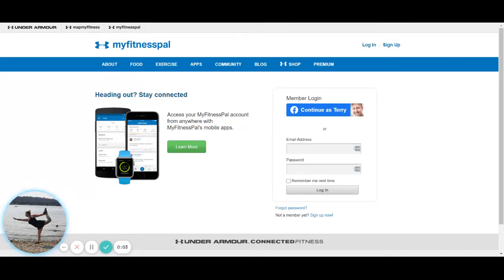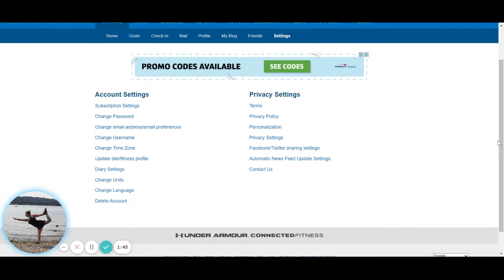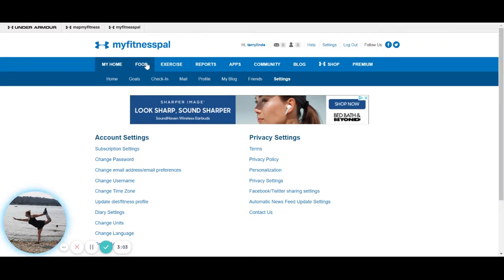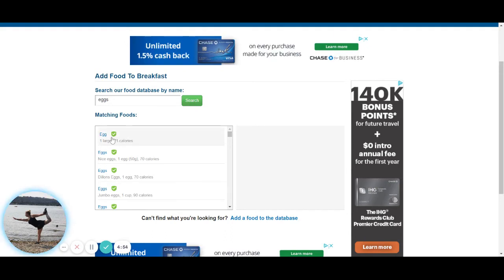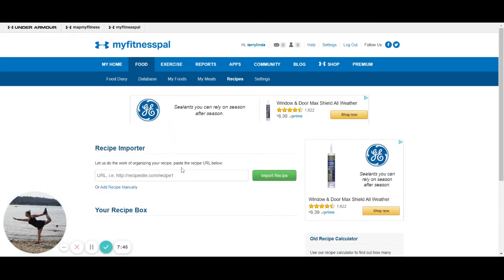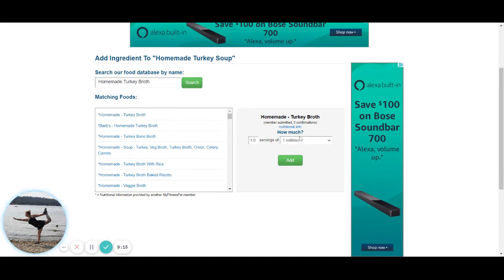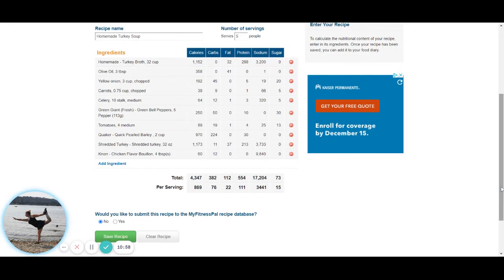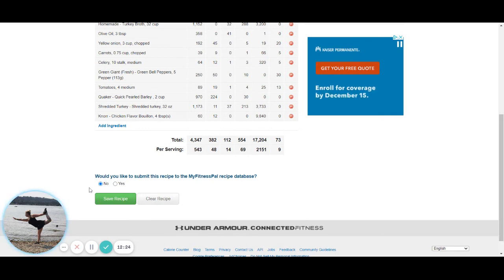MyFitnessPal Set up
How to set up MyFitnessPal.